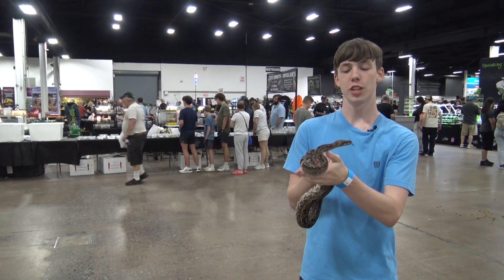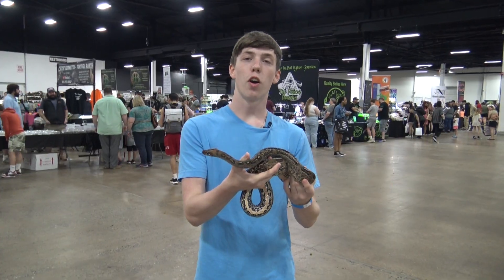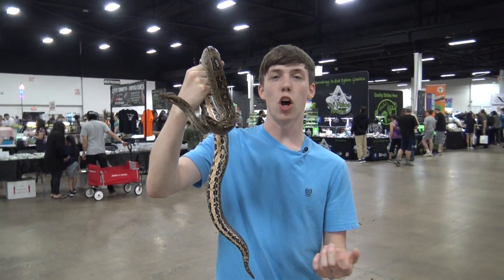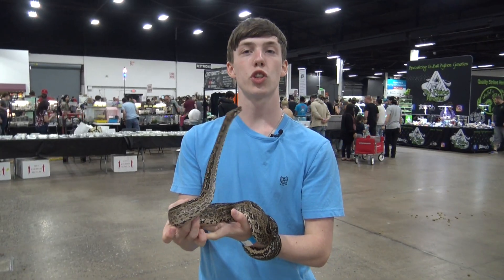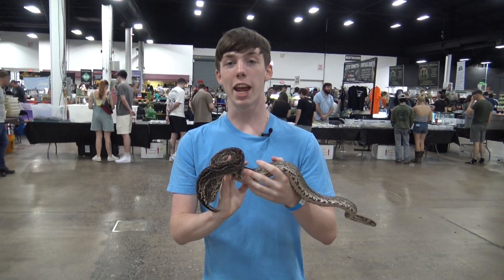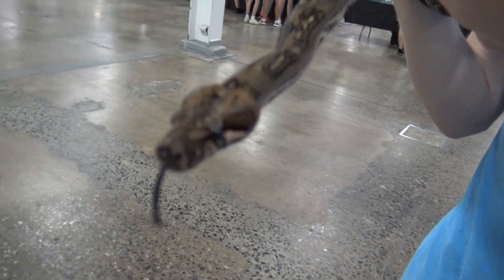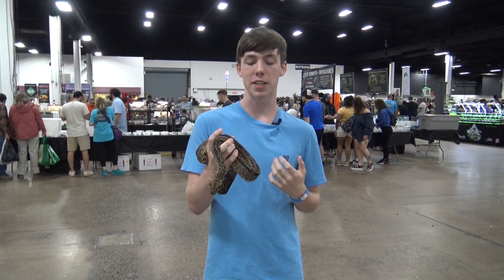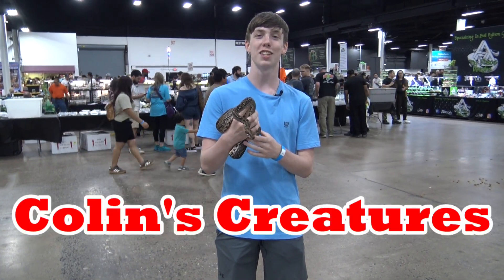The Leopard and Sonoran Boa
The Leopard Boa is a genetic morph of the Sonoran Boa.  In this video I have a Leopard Boa to show and will discuss both the Sonoran Boa species and the Leopard morph.

music from audiio license # 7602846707 Solo Kei Cowboy Killers (Instrumental)

0:00 Title and Intro
0:17 Species
0:39 Geography
1:08 Size and Behavior
1:56 The Leopard Morph
3:14 Some Care Points
3:45 Outro